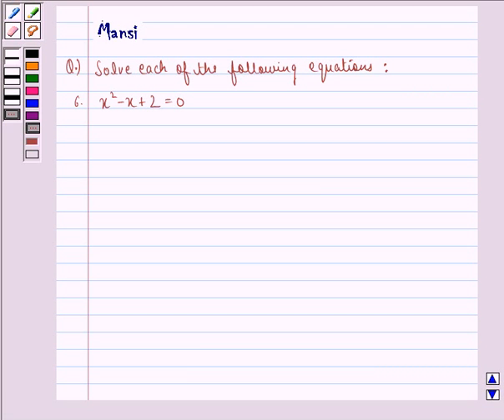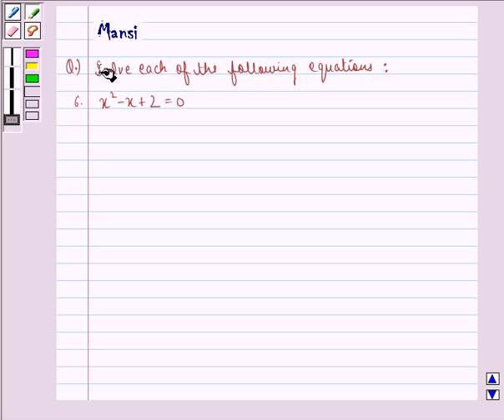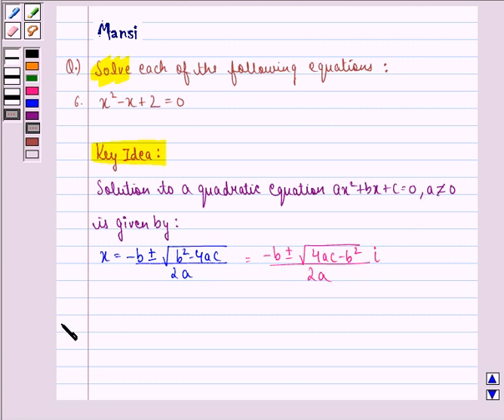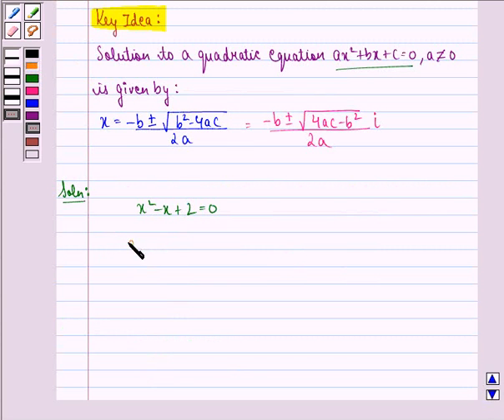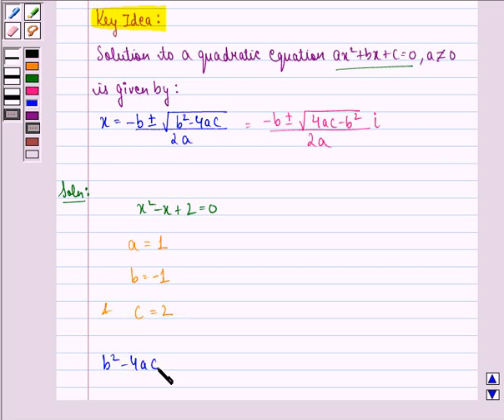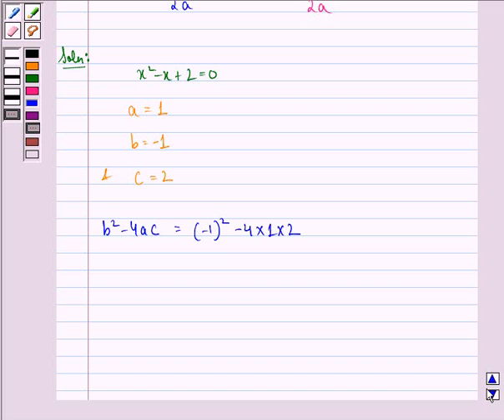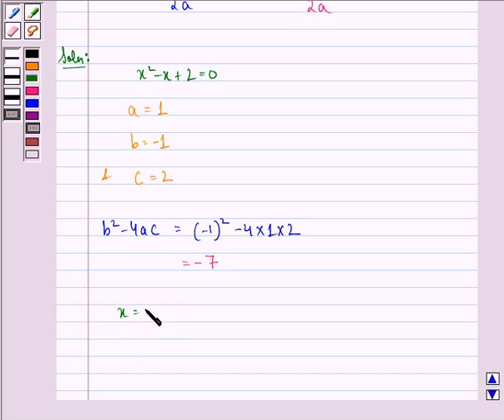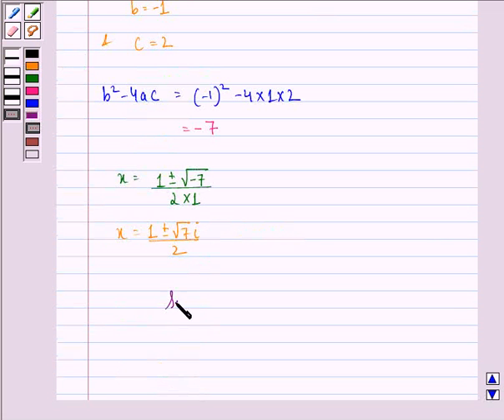Maths XI NCERT 5 5 3 6